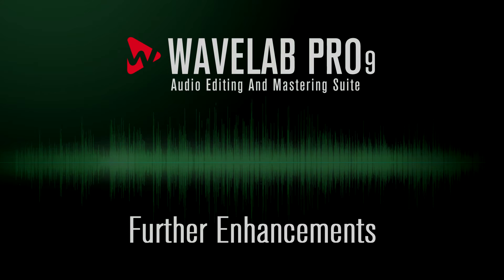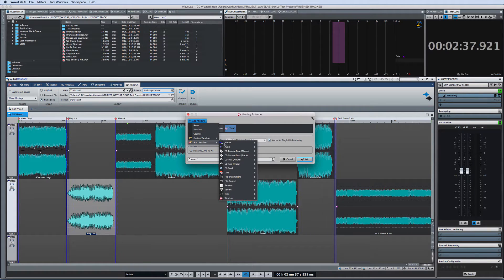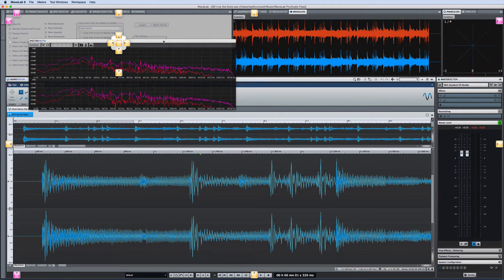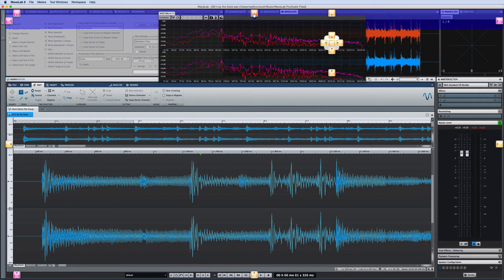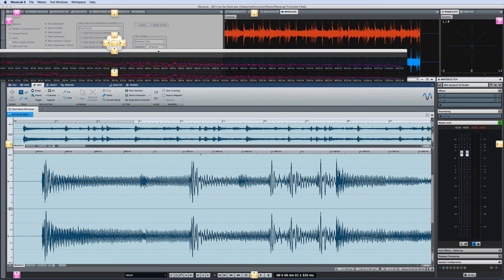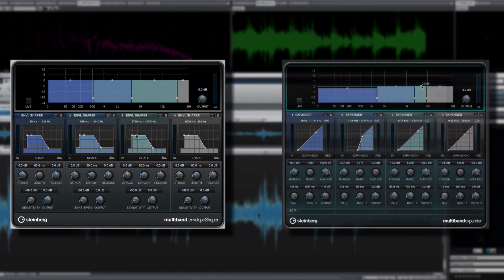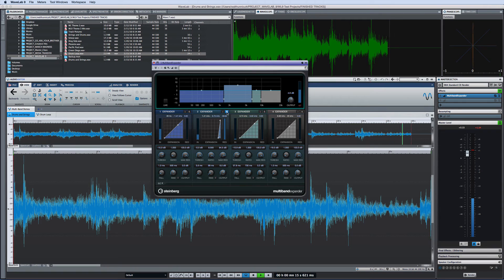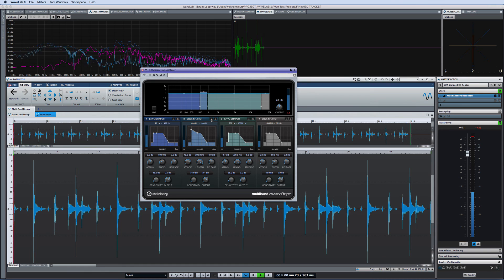Further Enhancements | New Features in WaveLab Pro 9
This is our definition of usability: watch this episode to be introduced to the new window handling in WaveLab Pro 9. It’s time to do away with rigid windows that just don’t want to budge!

The new and seamless window drag-and-drop capabilities boost WaveLab Pro 9, making it more effective to work with. Undock, re-float and collapse windows as you like, and check out the two new multiband mastering tools — the Multiband Envelope Shaper and Multiband Expander for increasing the dynamic range and enhancing the sound quality.